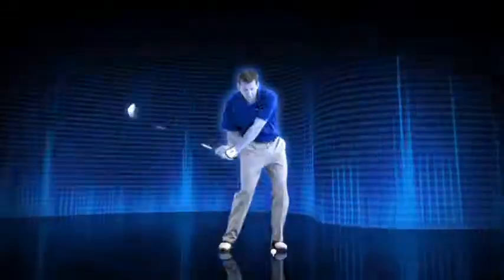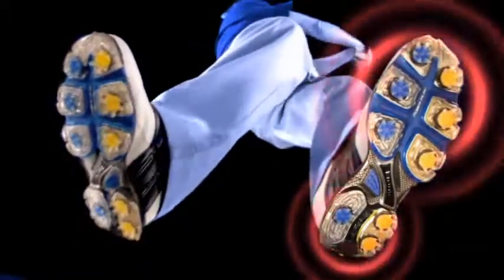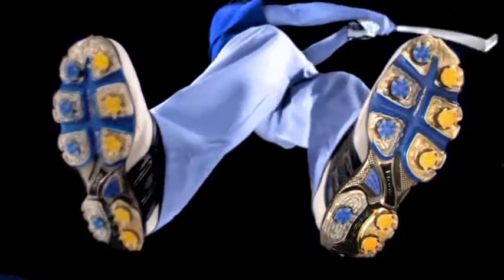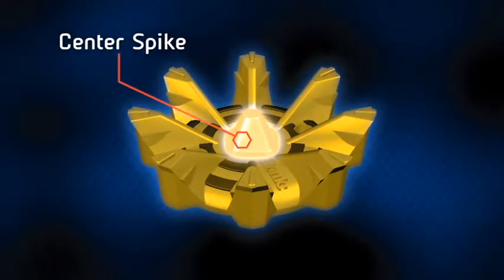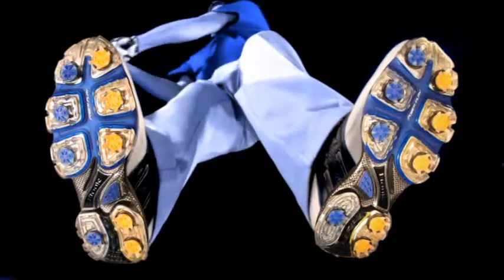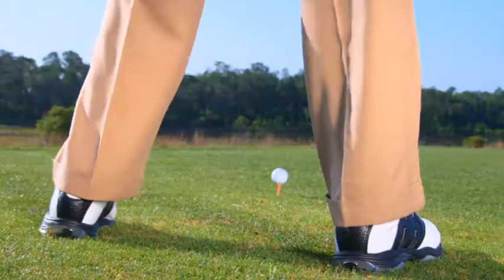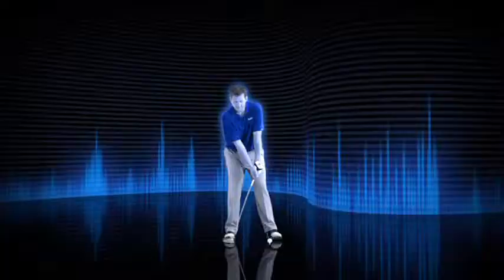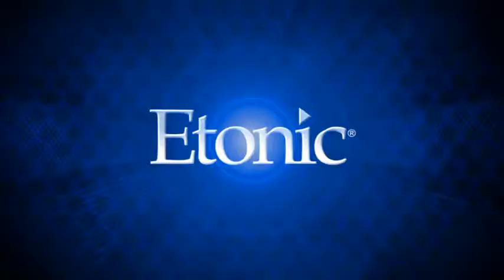Etonic PowerUp Golf Video